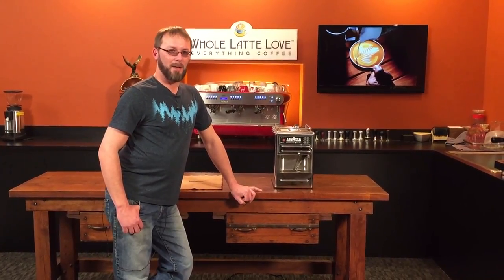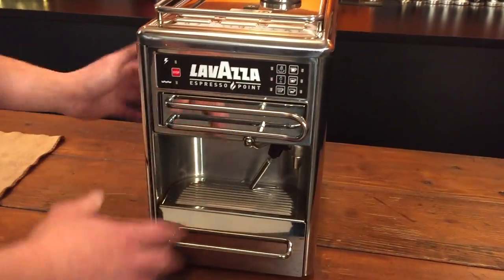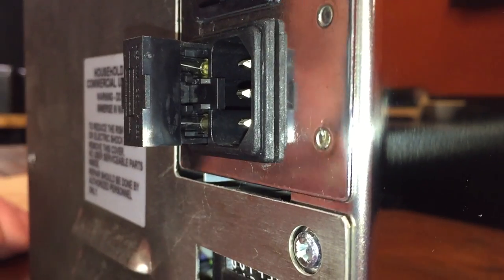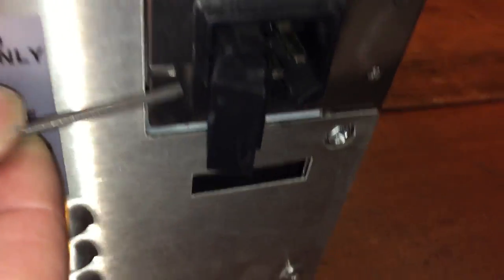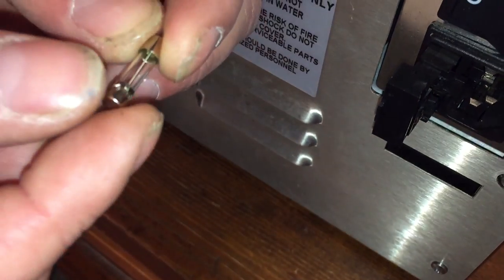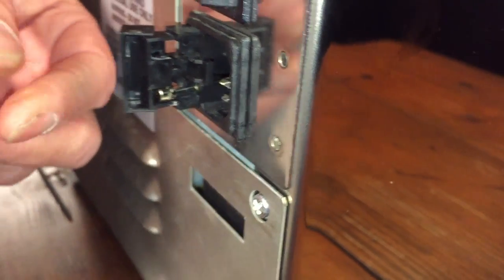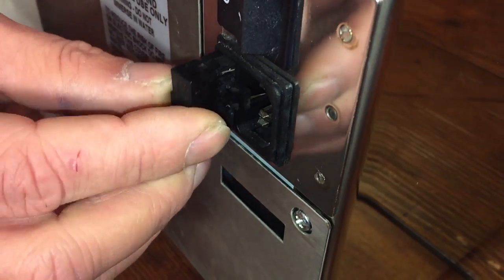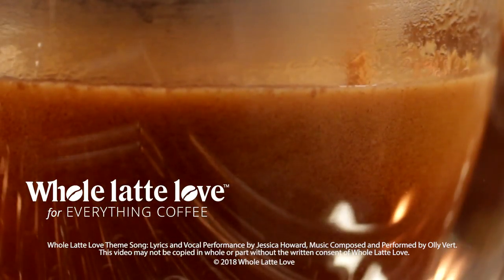Lavazza Espresso Point Matinee Fuse Check and Replace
Learn how to check and replace fuses on Lavazza Espresso Point Matinee machine. If your machine does not turn on, learn how to check and replace the fuses. Ted from the Whole Latte Love service dept. shows you how.